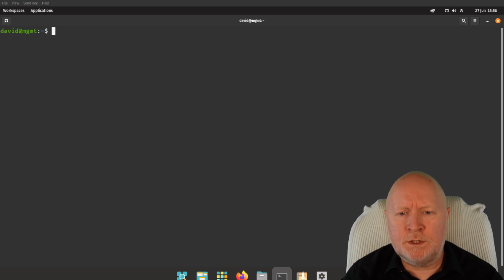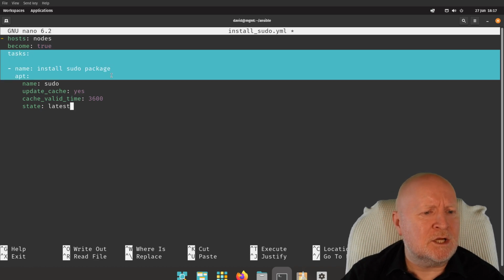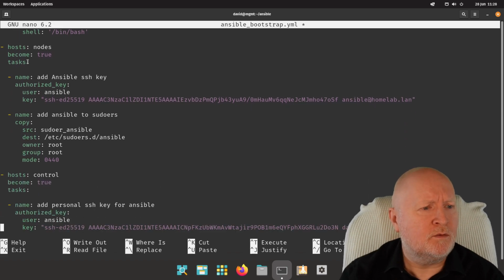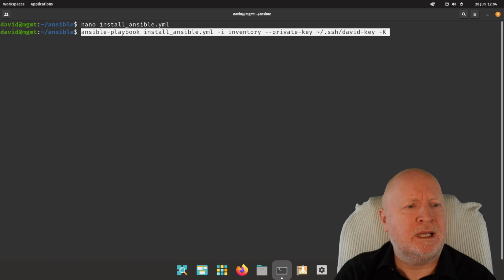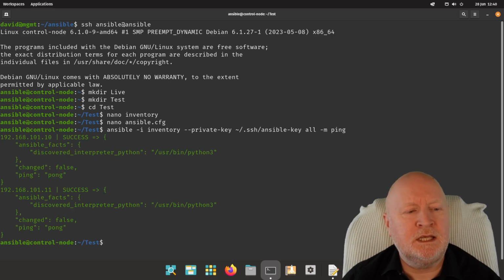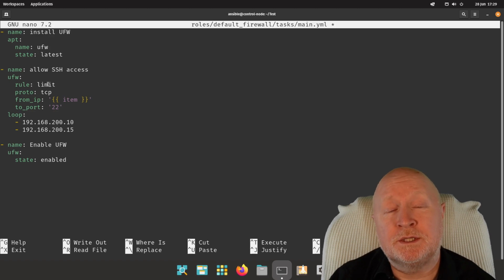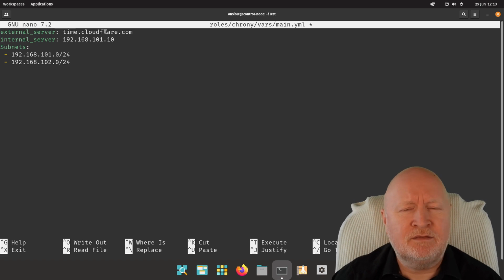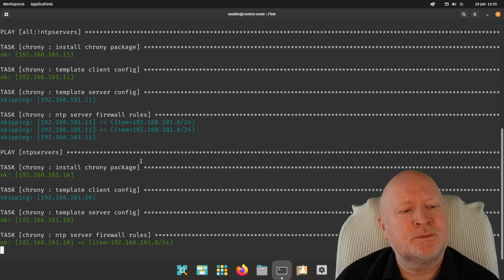Boost Your Productivity with Ansible Automation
In this video we show you how you can install and use Ansible to maintain IT devices across your IT infrastucture

We'll be installing Ansible, then using it to deploy software packages, create users, maintain firewall rules and so on

But to maintain all of our IT devices we'll also be setting up a site playbook and breaking this down with roles, templates and variables to make this efficient and portable

MY RECORDING HARDWARE:
RØDE PSA1 Professional Studio Arm
Aokeo Professional Microphone Pop Filter
Sony Alpha ZV-E10L Mirrorless Camera
Elgato Cam Link 4K Capture Card
Neewer NP-FW50 Dummy Battery Charger Kit
Neewer 2 Packs Tabletop LED Video Light Kit

Chapters
00:00:00 Intro
00:00:46 Overview and Assumptions
00:01:34 Install Ansible On Mgmt PC
00:02:50 Inventories
00:04:38 Ad-Hoc Commands
00:06:16 Create Ansible SSH Keys
00:10:11 Install Sudo
00:18:21 Create Ansible Account
00:28:35 Install Ansible on Control Node
00:31:35 UFW Firewall Rules
00:34:43 Ansible.cfg
00:40:33 Site Playbook
00:46:59 Roles
00:53:23 Templates for Roles
00:57:06 Variables for Roles
00:59:27 Handlers for Roles
01:00:44 Test Site Playbook
01:06:06 Dry Runs